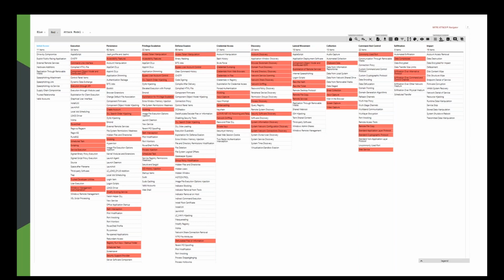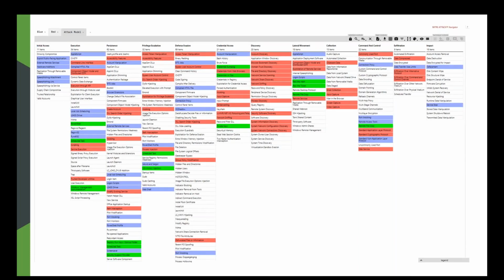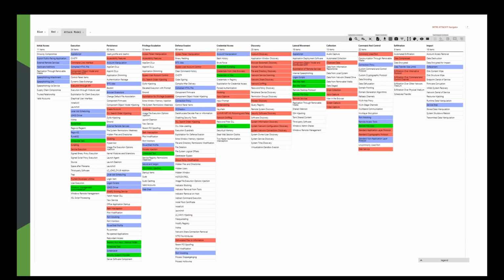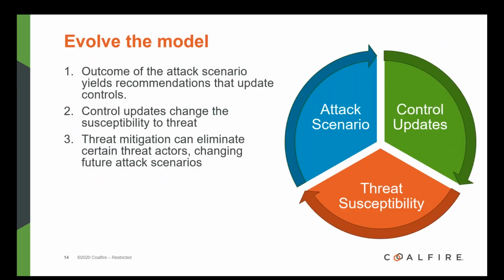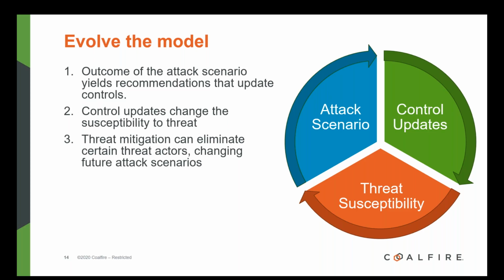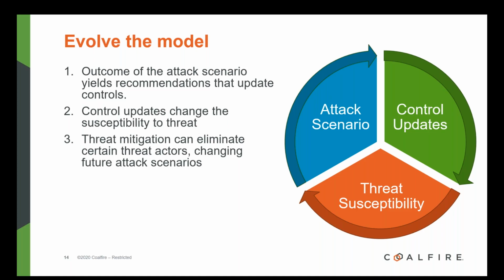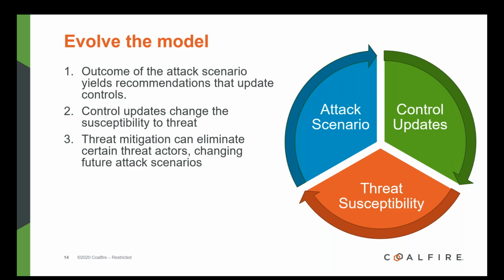Establishing Attack Simulations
This short video outlines how Coalfire Labs establishes attack simulations in an effort to make a security program the most successful it can be.